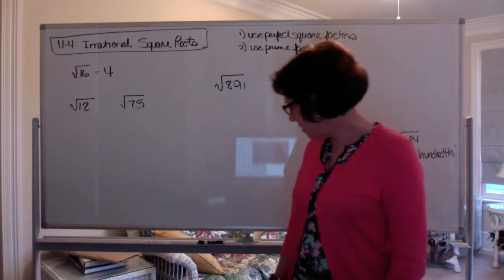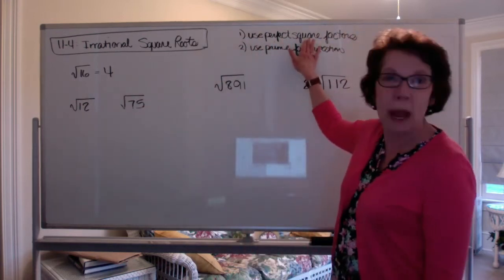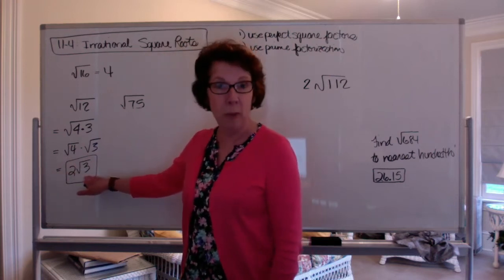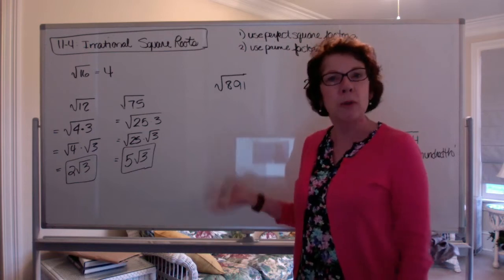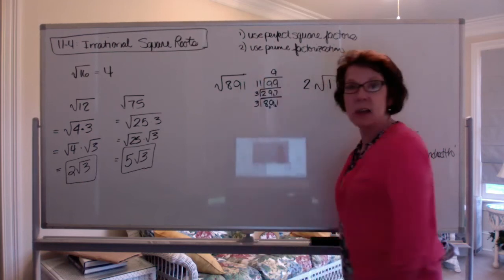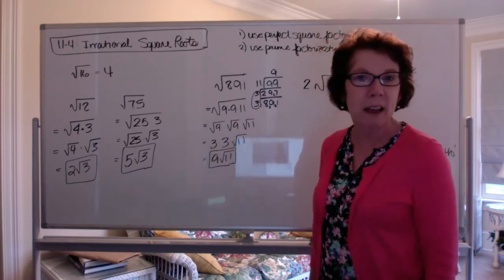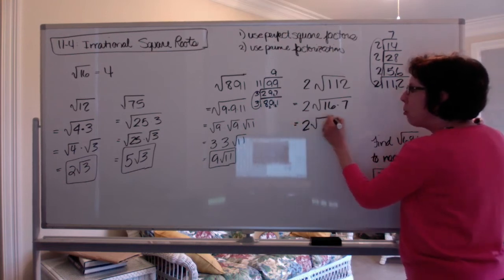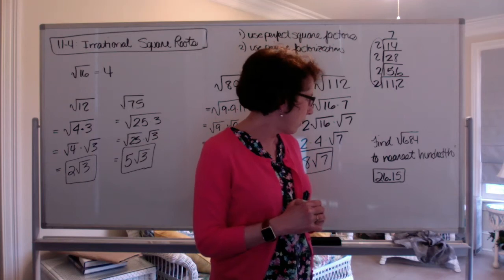Honors Algebra 1 Lesson 11-4